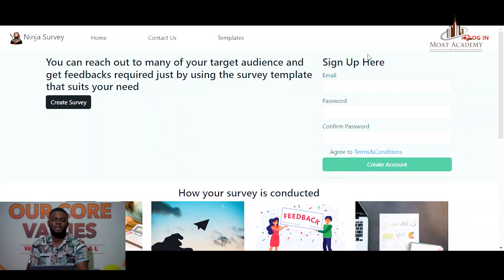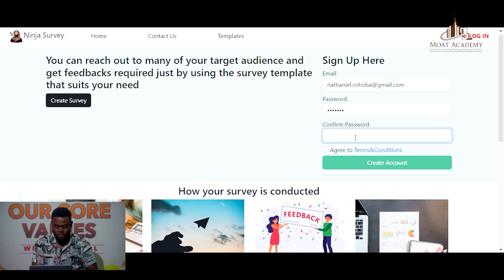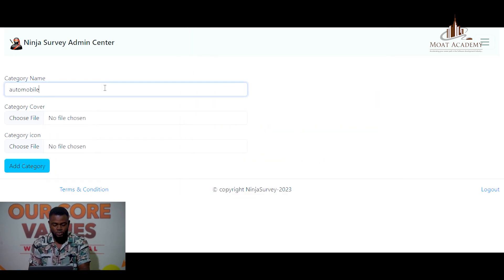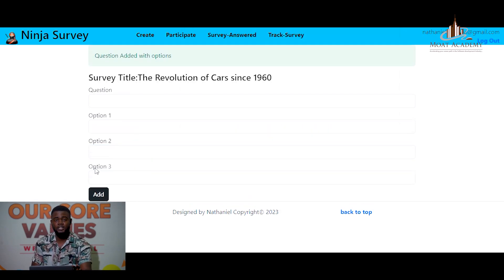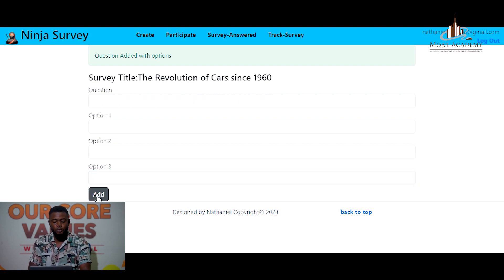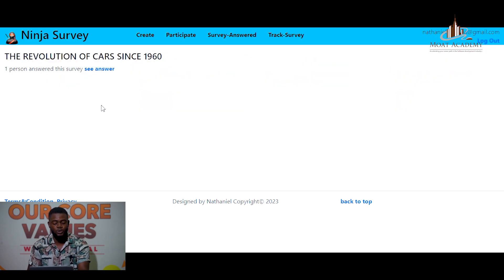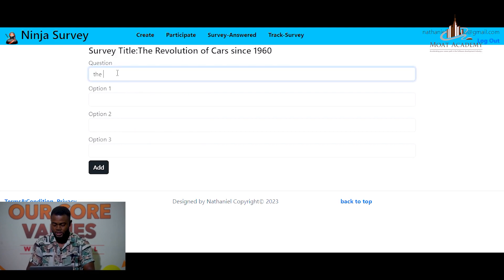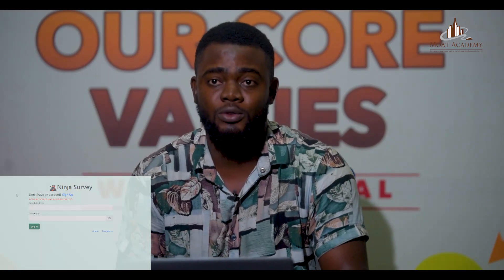Coding Demo Day: Nathaniel presenting a Survey App he developed with python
One of our graduands, Nathaniel Oshoba presenting a web application he developed during the boot camp :  Ninja Survey is an application that can be used to conduct any form of surveys. A user can create survey and make it available for others to help answer the survey. The application was developed using front-end technologies like HTML,CSS and Javascript, Ajax then with server side programming language Python(Flask)